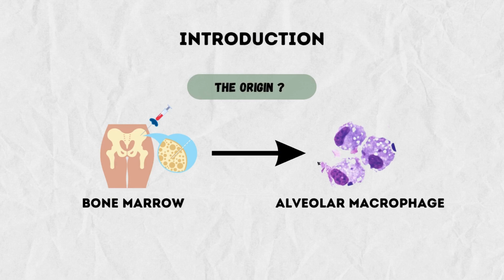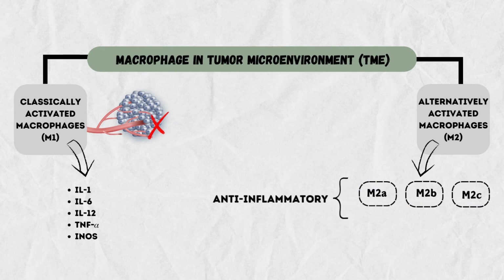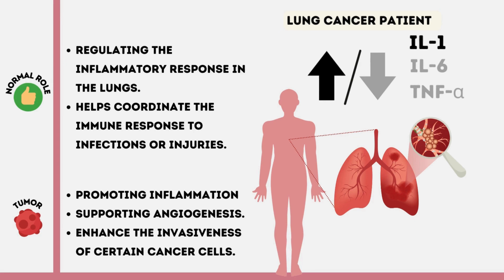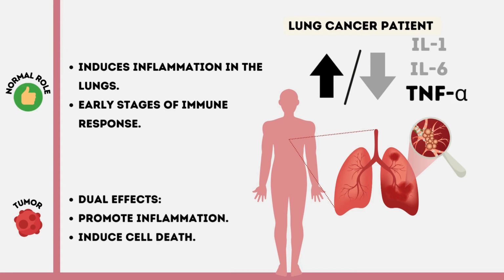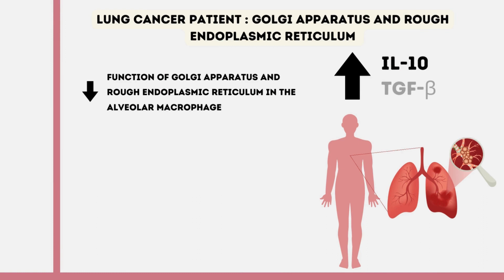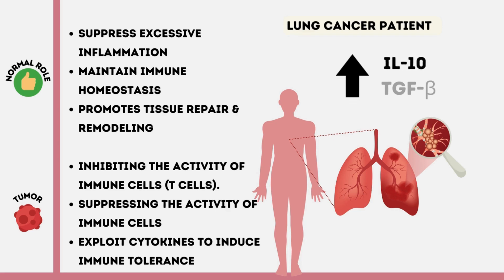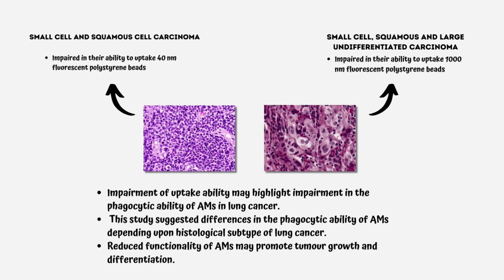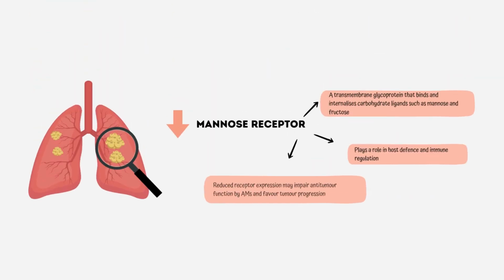Potential Role of Alveolar Macrophages in Tumour Progression